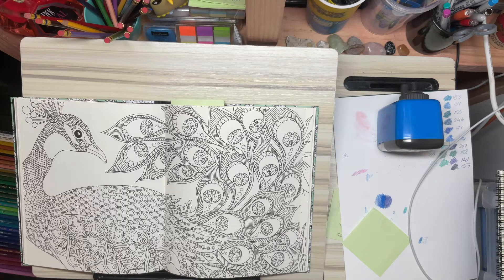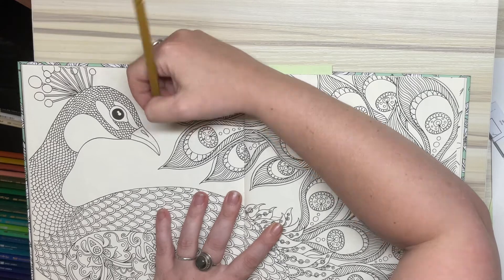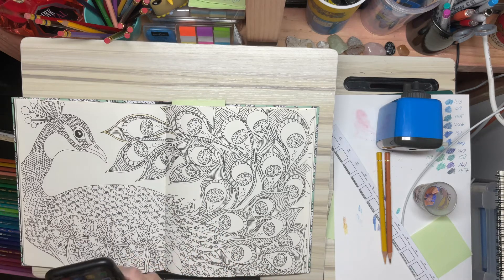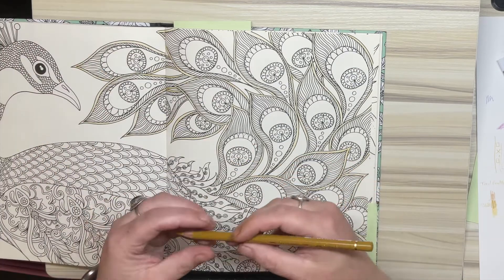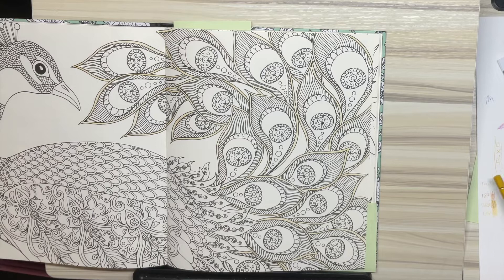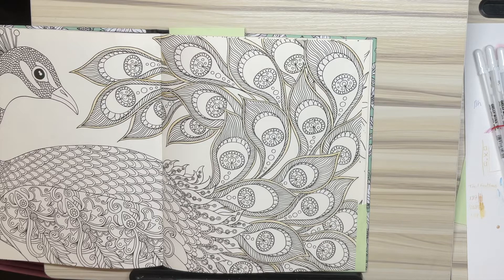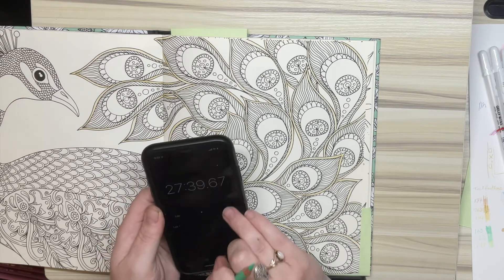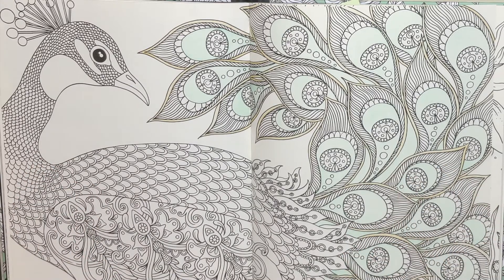supporthannakarlzon Learning to use Faber Castell Polychromos Colour Pencils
supporthannakarlzon 'Daydreams' by Hanna Karlzon
Using Faber Castell Polychromos so I can learn how to use them. Perhaps follow along if you need to learn to use your Polychromos as well. You may learn from my mistakes.

Polychromos used:
268 Green Gold
162 Light Phthalo Green
Trios decided on:
187 Burnt Ochre
268 Green Gold
184 Dark Naples Ochre
and
163 Emerald Green
162 Light Phthalo Green
171 Light Green

Book used:
Daydreams by Hanna Karlzon
Coloured Pencils used:
Faber Castell Polychromos

Day 1 of colouring my chosen page, using my Polychromos pencils for the first time, using this as an opportunity to learn, in support of Hanna Karlzon, as she was recently diagnosed with a brain tumour.
Hanna has a range of lovely hardcover adult coloring books and is a very talented illustrator. I wish her well, and luck for a speedy recovery. Thank you for your lovely work Hanna.

FREE 216 Ohuhu Honolulu Swatch:
Now available FREE on my Gumroad, link above.

CSmurfDooart: Helping You craft artistic skills Step by Step!

Hey Doodle!
I'm Smurf, and on this channel we are going to back to basics, starting from scratch to develop artistic skills and creativity!
I'm taking the opportunity to bring you along with me on this doodle journey!
We will be covering drawing skills, (from the beginning) from toons to realism!
Doodle on Doodles!

csmurfdooart weloveyou prayersforhannakarlzon daydreams by hanna karlzon support hanna karlzon prayers for hanna karlzon